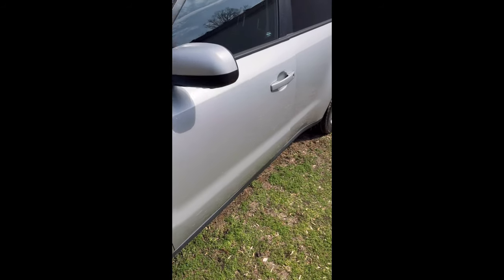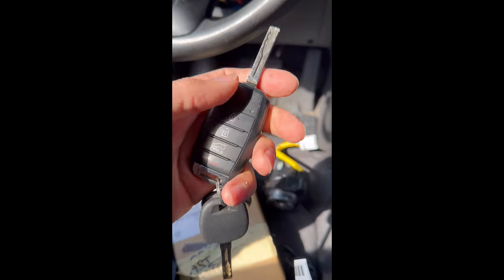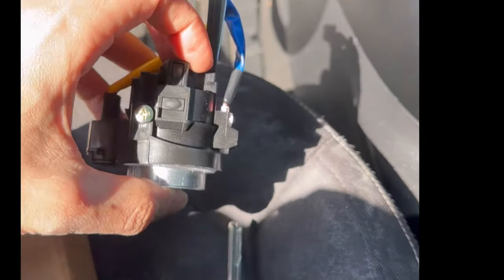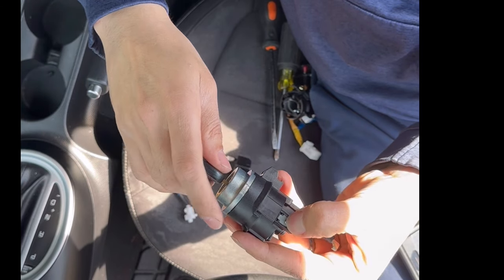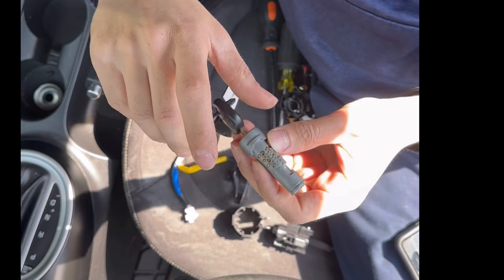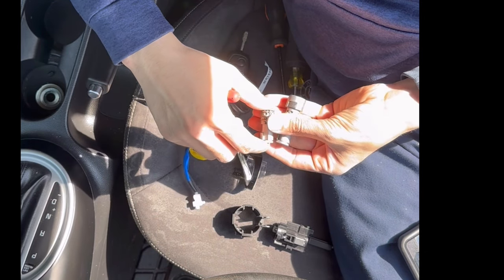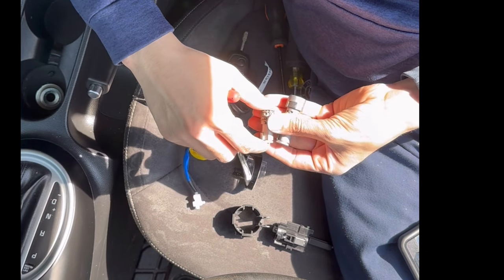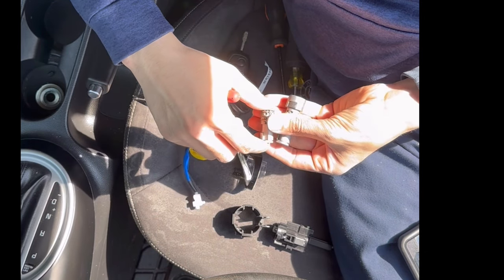Kia ignition replacement and rekeying ( after Kia boys destroyed it )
This video will show you how to replace your ignition on Kia and Hyundai as well as how to re-key back it to your original key . howto kiaboys kia kiaignition# ignition